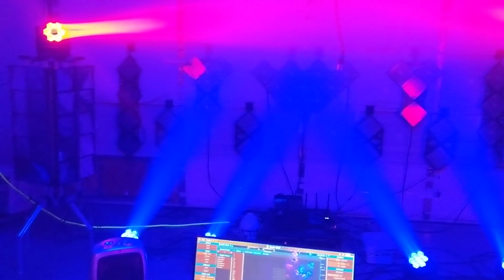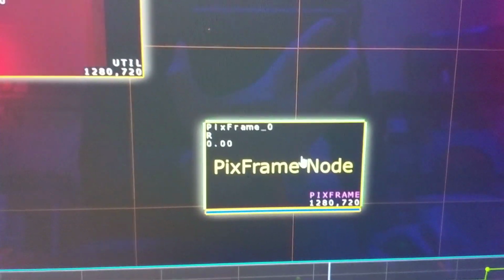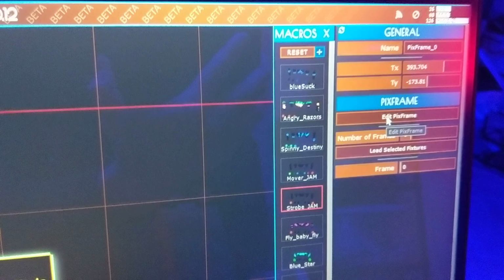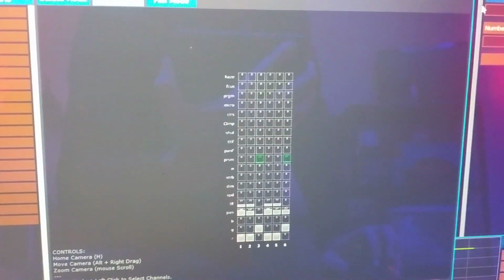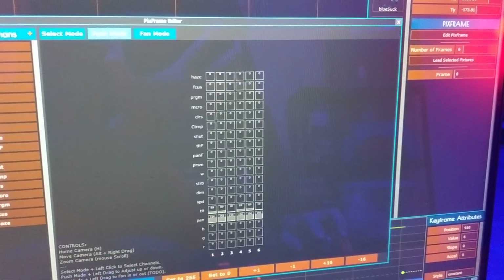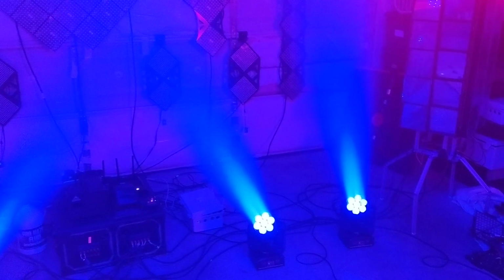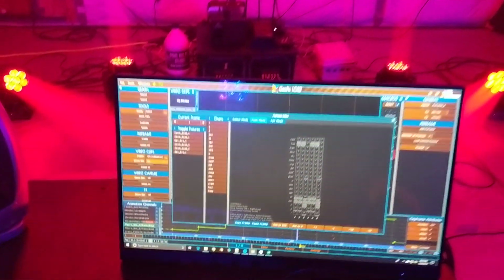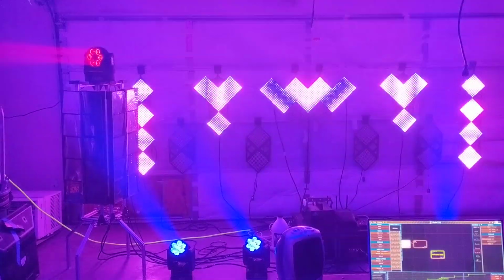Creating DMX looks with the PixFrame node (GeoPix 1.0)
The PixFrame node is the long in the making tool that finally makes working with dmx lights in GeoPix much faster and more enjoyable!

PixFrame node lives in the IO tab and lets you create a fixed "Look" by setting each channel of any group of fixtures. The best thing about it is you can still run content to any of your channels via projectors - allowing you to mix the best of both worlds of Video Mapping + still look design.

More on this very soon!